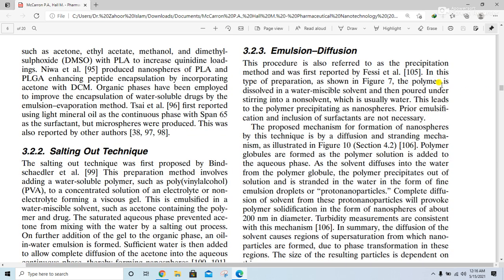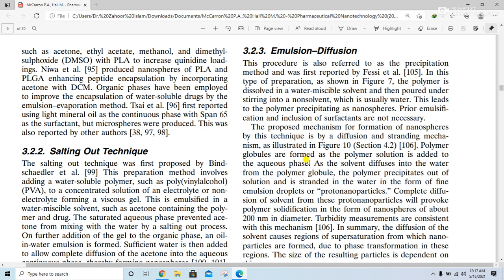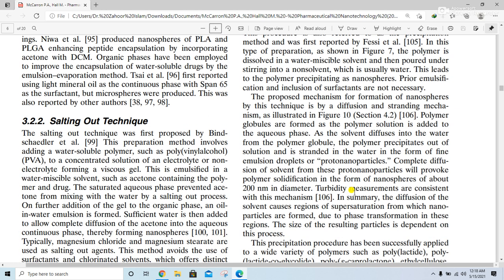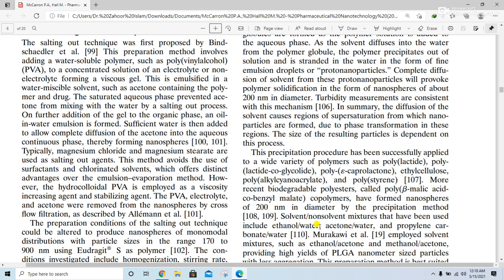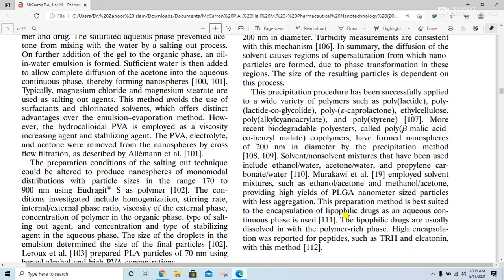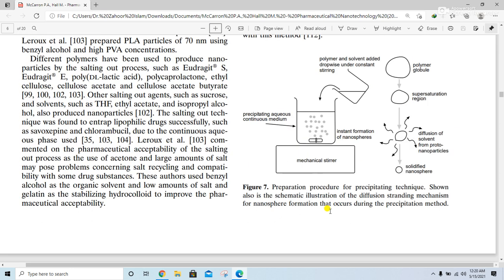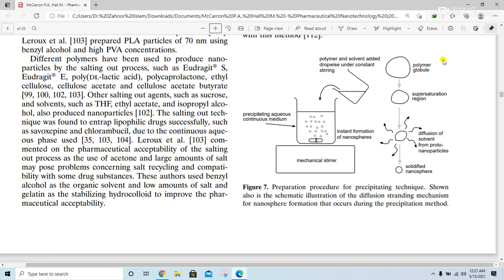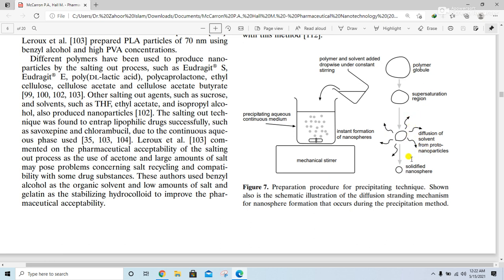Emulsion diffusion method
1. Discuss emulsion diffusion methods for nanosphere preparation.
2. What is the proposed mechanism for nanospheres preparation.
3. How polymers globule are formed.
4. How the lipophilic drugs are encapsulated in aqueous  continues phase.
5. What is precipitation method.